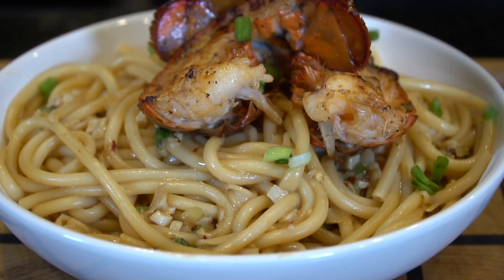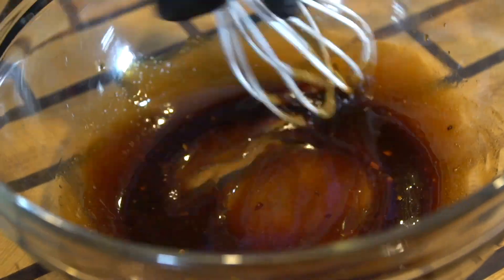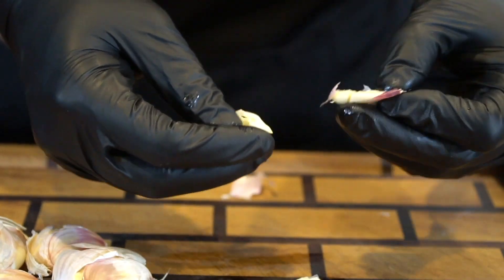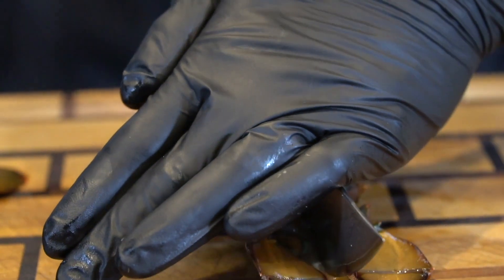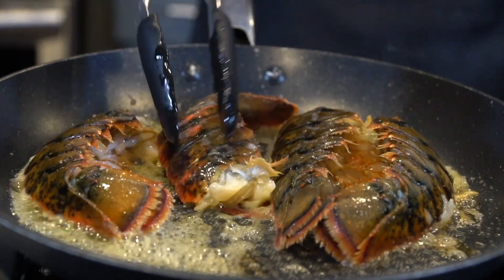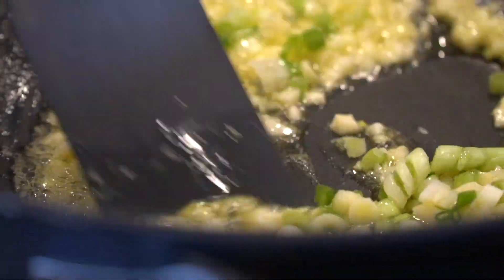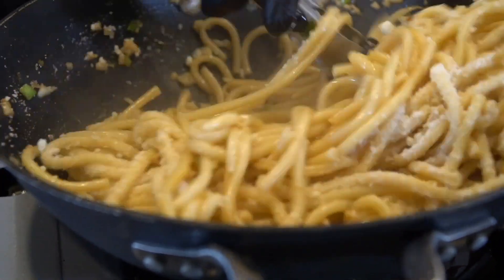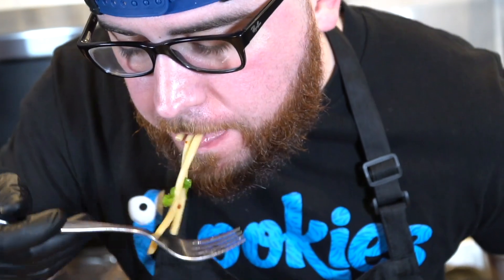How To Make Garlic Noodles - Lobster Garlic Noodles Recipe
This dish was made popular in the Bay Area and I first tried it at a popular restaurant in my area - and was immediately hooked! This recipe is loaded with flavor and super simple to make! Let's

Amazon Store

Shopping List:
1lb Bucatini Noodles
1 cup parmesan cheese (grated)
2-4 lobster tails
8 cloves of garlic
1 tbsp brown sugar
2 tbsp oyster sauce
1 tbsp worcestershire sauce
2 tbsps soy sauce
red pepper flakes
3-4 tbsps butter
4 stalks green onion
1/2 cup pasta water
salt & pepper

Directions:
Begin by mincing your garlic, chipping your green onion, and making your sauce. Cook your pasta to package instructions (remember to salt your pasta water). Prep your lobster tails as seen in the video (or based on your preferred method) Start by adding some oil and butter to your wok or frying pan over low heat. Add garlic and simmer for 4-6 minutes or until lightly toasted (do not burn the garlic). Add your green onions and sauce and increase heat to medium. Toss your noodles into the sauce and coat evenly. Use some leftover pasta water to thin the sauce a bit as need. Mix in your grated parmesan cheese and season to taste (red pepper flakes for some spice if desired).

Cook your lobster tails in a separate frying pan with a little butter and lightly season. Place cooked lobster on top of the plated noodles. Garnish with green onion.